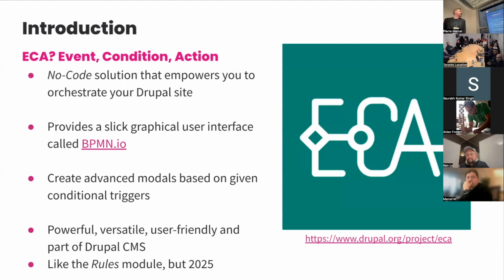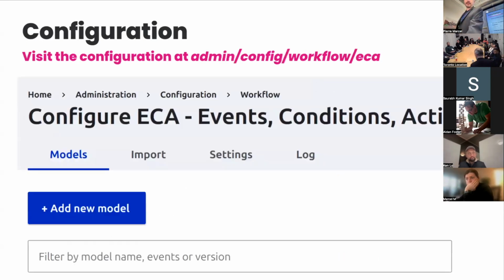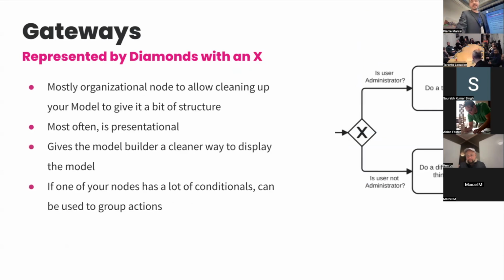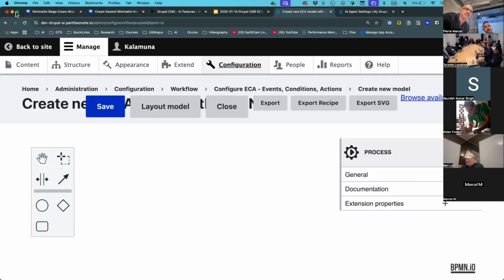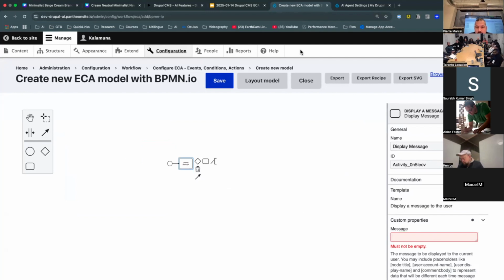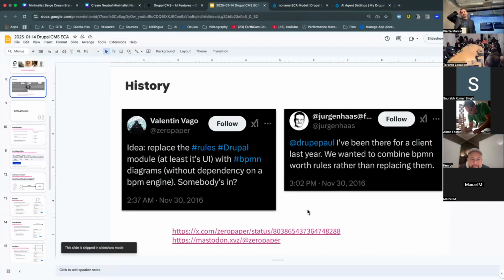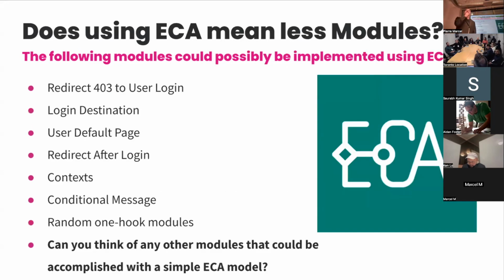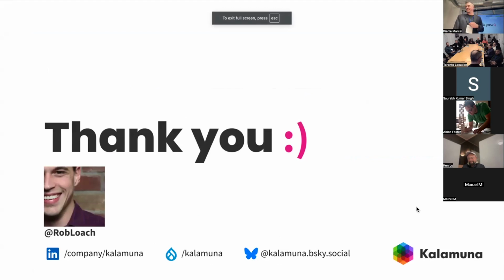Drupal ECA: No-Code Workflow Automation - Events, Conditions & Actions Tutorial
Rob Loach from Kalamuna demonstrates how to create automated workflows using ECA’s graphical interface, covering key concepts like events (triggers), conditions (logic gates), and actions (responses). The presentation includes a live demonstration of creating a custom workflow for article creation, complete with user role conditions and custom messaging. The video also discusses ECA’s integration capabilities with AI, metadata handling, and web forms, making it a valuable tool for site builders looking to reduce custom module dependencies.